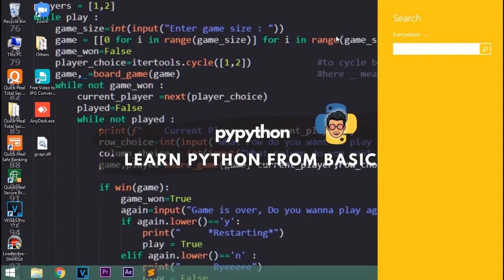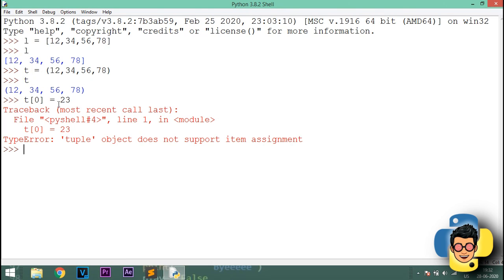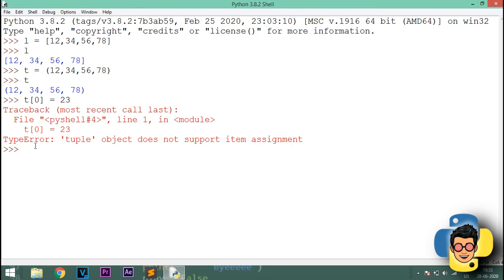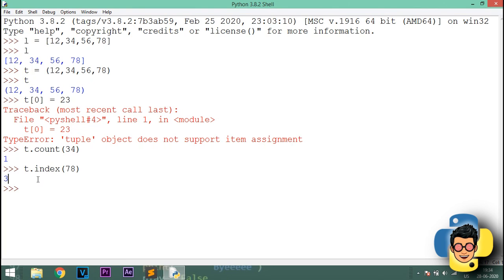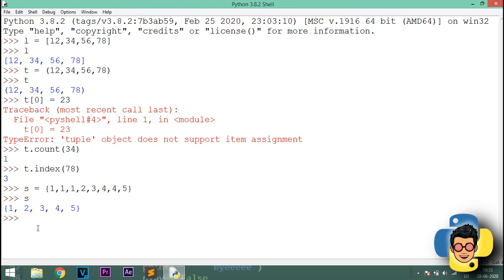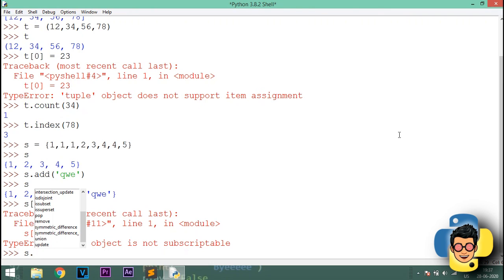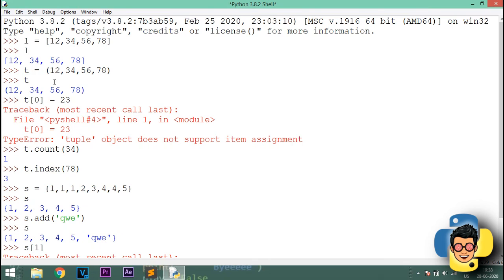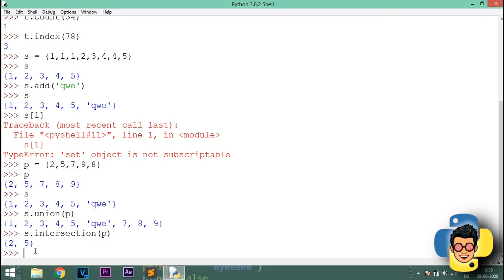Tuples and Sets | Easy way to learn Python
In this video, we covered the topic of Tuples and Sets.